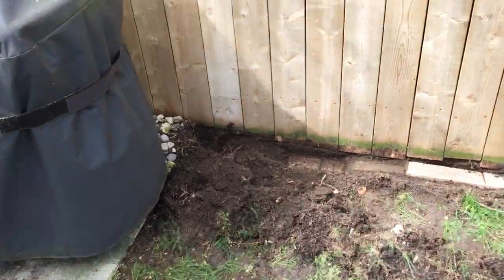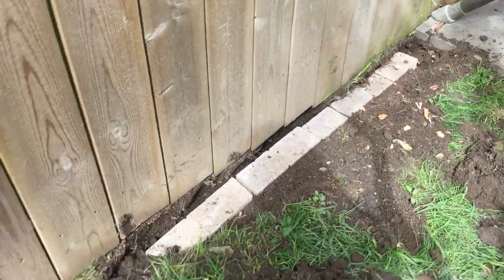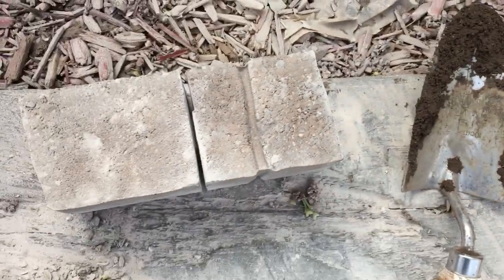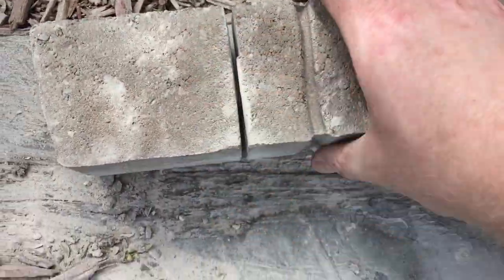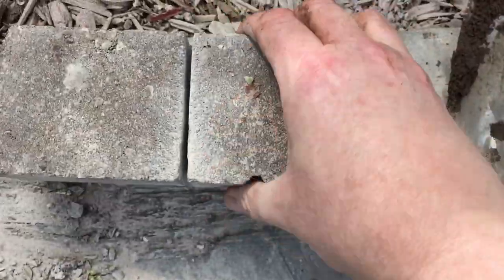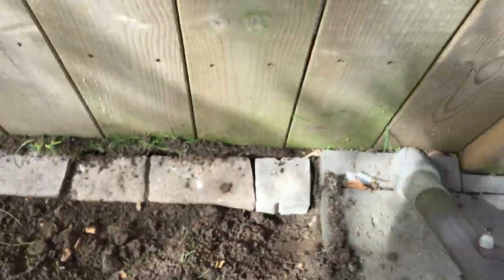Skunk Problems? How to skunk proof your property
In this short video I show you a method to keep skunks from digging under your fence and damaging your property.

I also show you you to buy patio stones and pavers easily and cheap.

For this task you will need:

1. Patio stones (I prefer 2-3" thick)
2. Shovel
3. Small garden trowel (to remove additional dirt)
4. Hand pruners (for any stubborn roots)
5. 4" - 5" angle grinder
6. Diamond grinder blade (either solid, segmented or turbo style blade)
7.  Safety glasses, ear plugs and dust mask